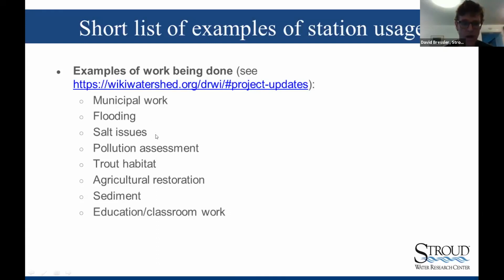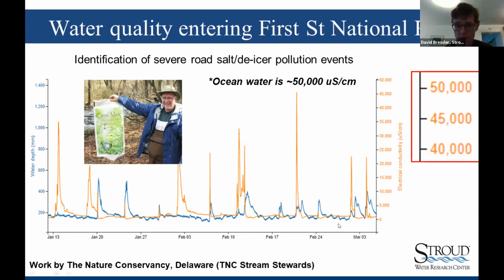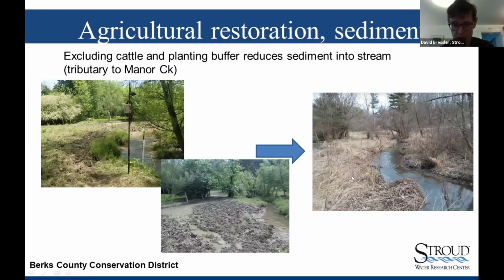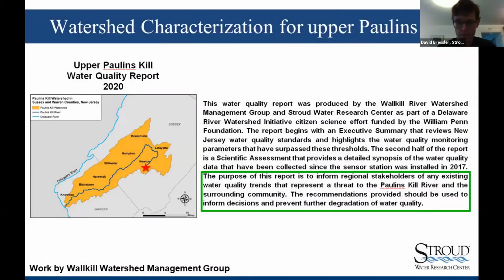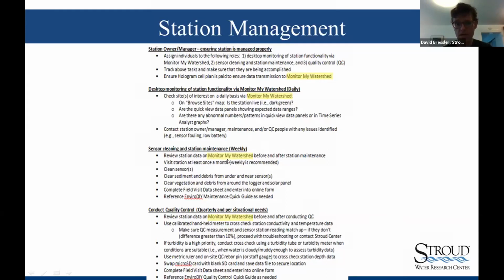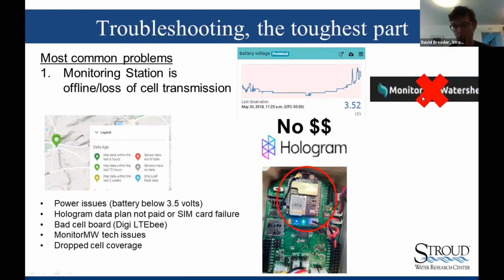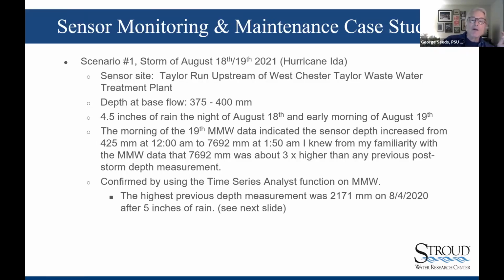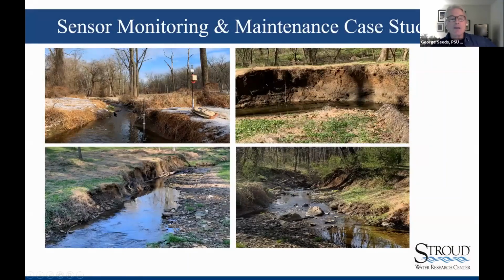Managing an EnviroDIY Monitoring Station and Using Monitor My Watershed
The goal of this presentation by David Bressler of Stroud Water Research Center is to understand ways you can use EnviroDIY Monitoring Stations and how to keep them functioning and collecting accurate data. Presented at the 2021 Watershed Specialists Meeting.